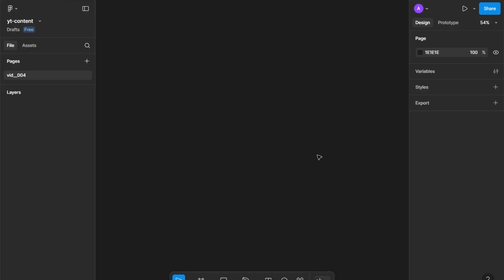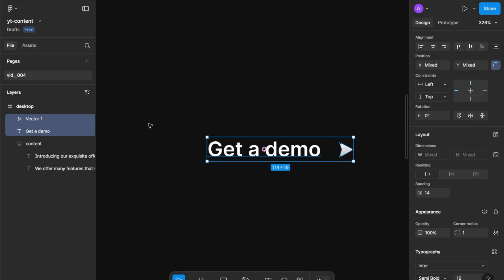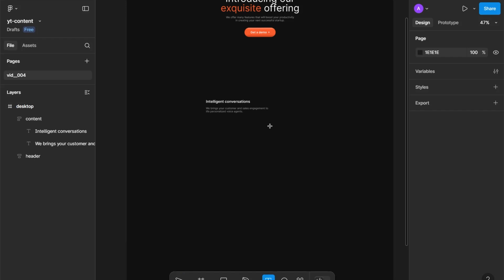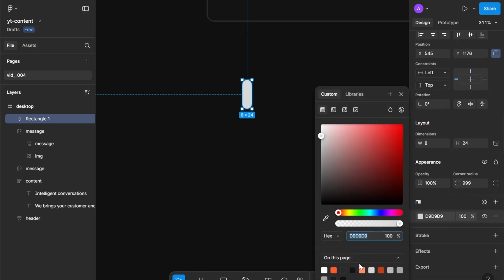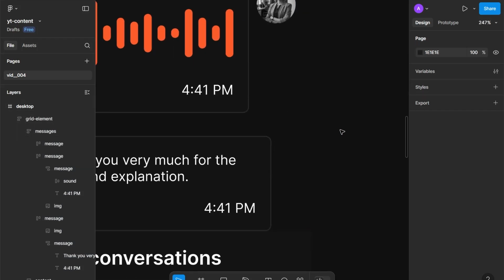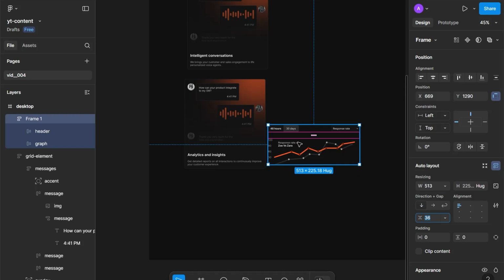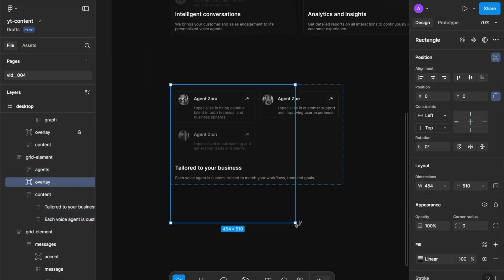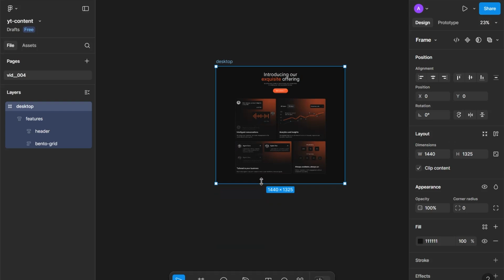Learn The Easiest Way To Create Amazing Bento Grids | Web Design Tutorial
In this video we're gonna create a Bento Grids design in Figma and learn all about the design trend. This video will teach you the easiest way to create amazing looking Bento Grid designs no matter your experience or skill level.